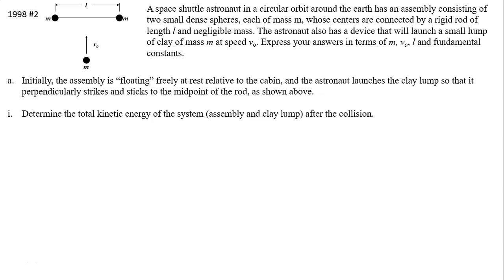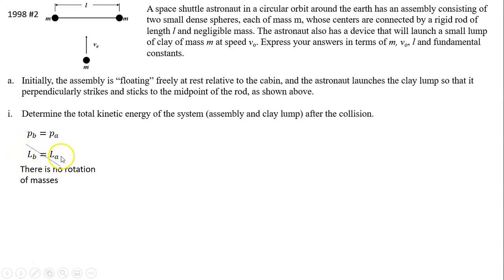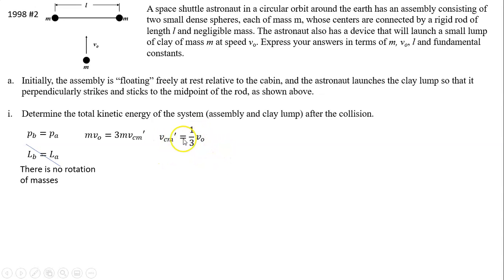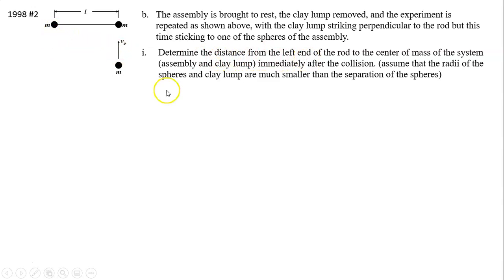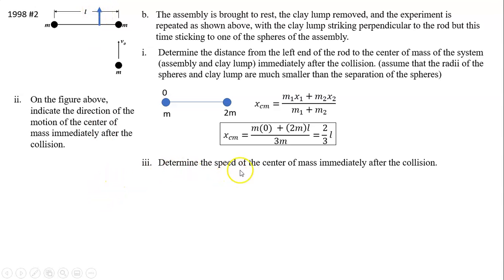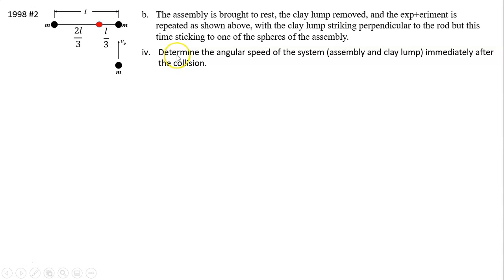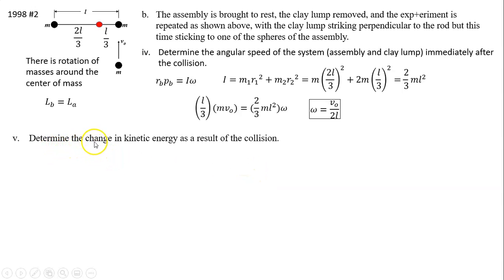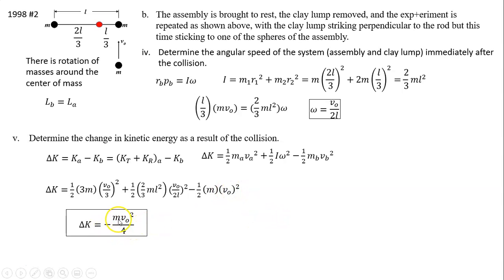ap physics rotation example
ap physics mechanics c rotational motion example